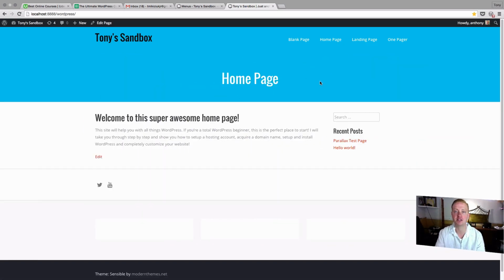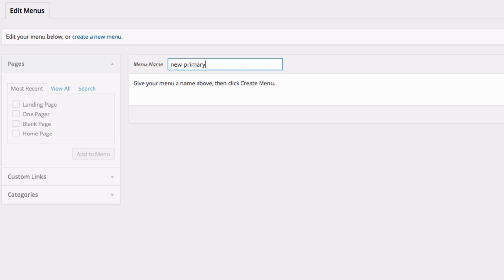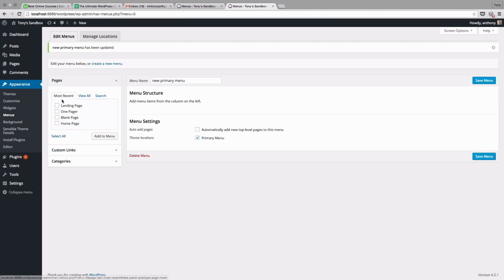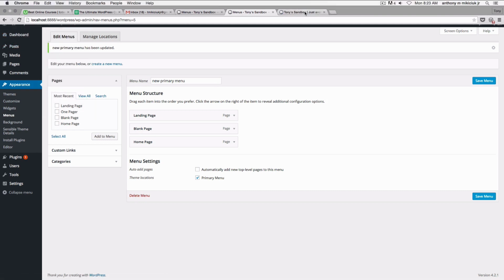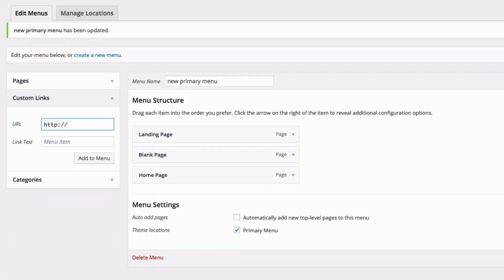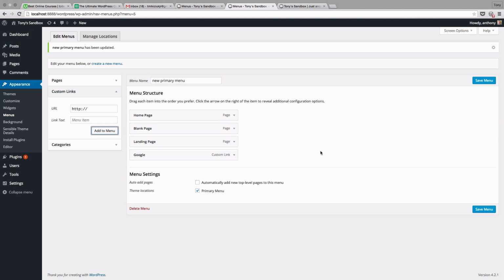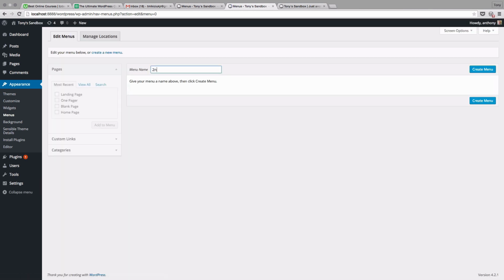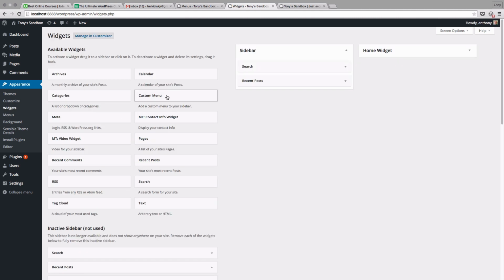How to add a menu and manage multiple menus in WordPress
Depending on which theme you are using, it might handle the navigation menu differently. In this video I go over how to override the default menu setup and show how to add multiple menus to different sections in Wordpress.